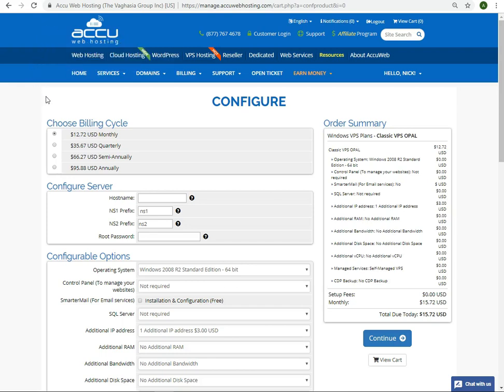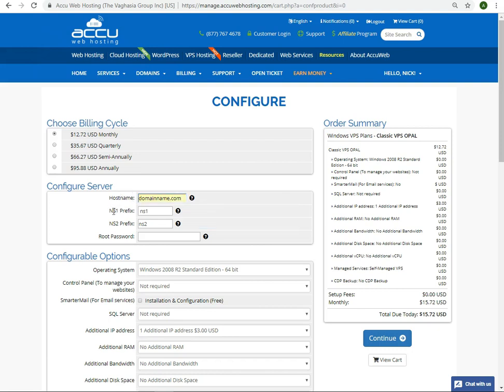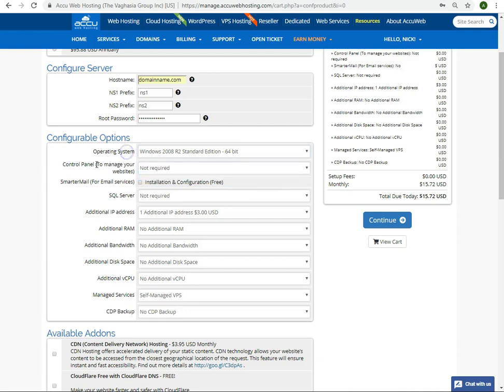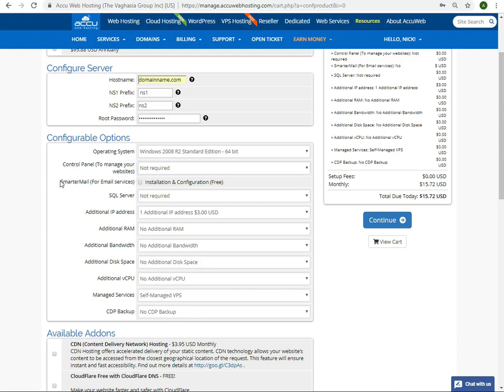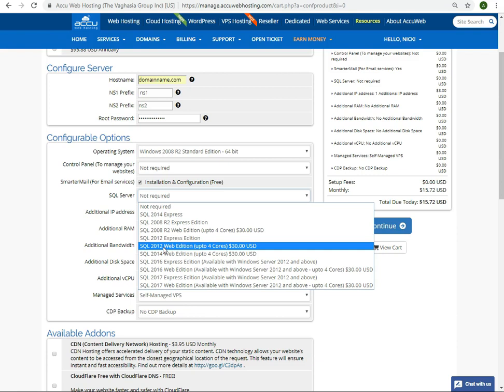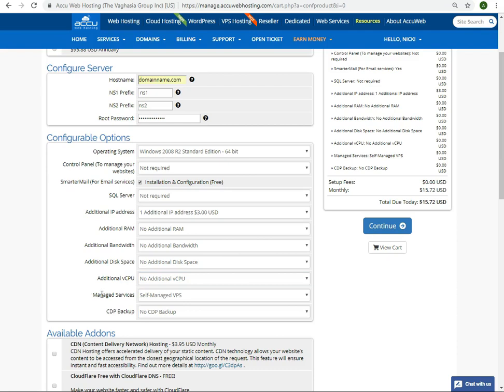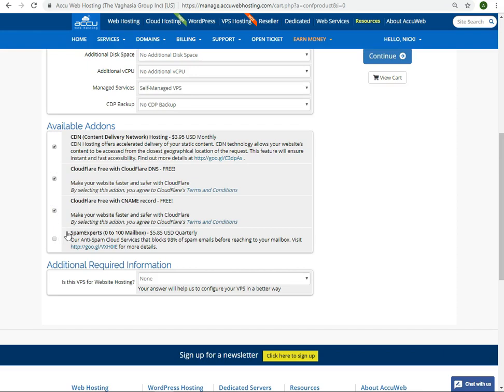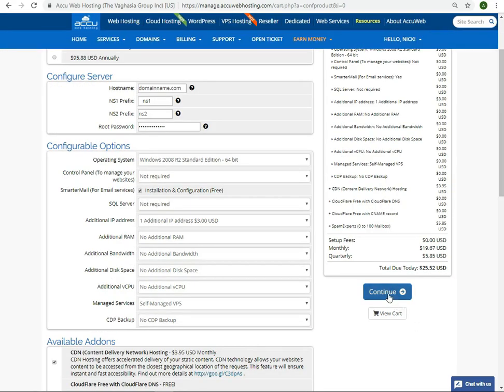how to configure your windows vps order?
Unleash the full potential of your Windows VPS with our in-depth guide on configuring your order! 🚀 From essential settings to advanced customizations, learn step-by-step how to configure your Windows VPS for optimal performance.